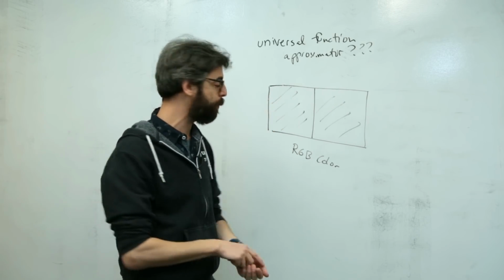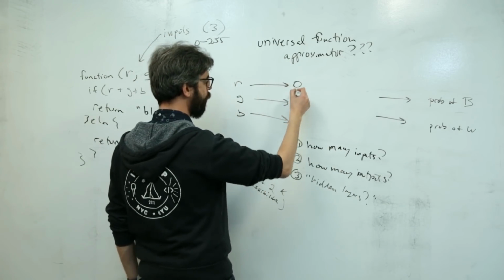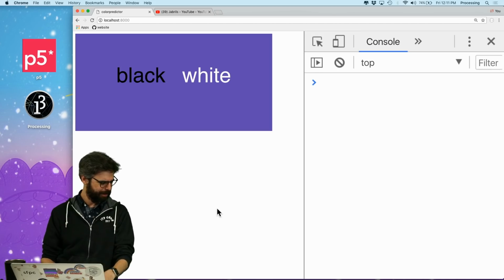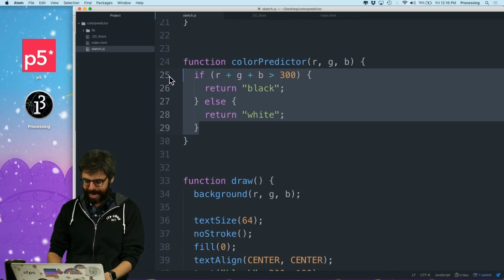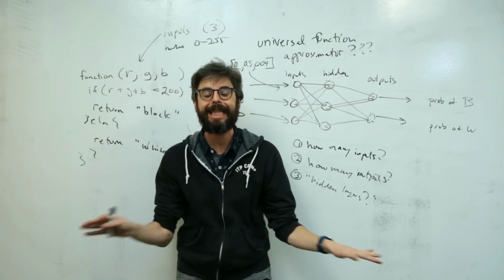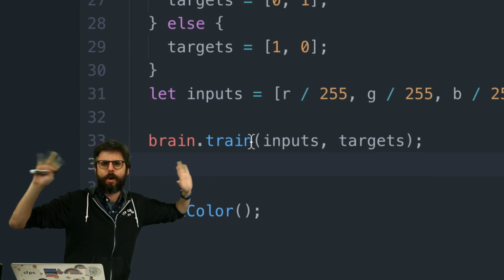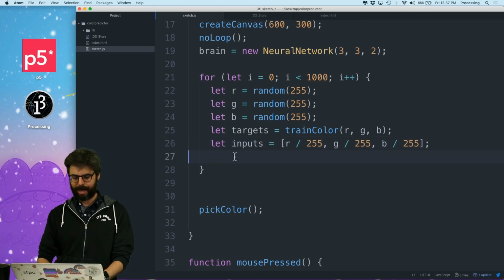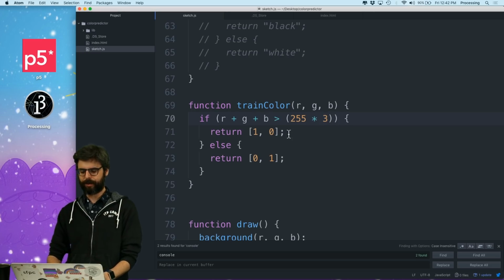Coding Challenge #99: Neural Network Color Predictor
In this coding challenge, I use my neural network JavaScript library to create a "color predictor." Code

Timestamps:
0:00 Introduction
1:49 Universal Function Approximator
8:10 Inputs, Hidden Nodes, & Outputs
10:04 Let's Code!
13:15 NeuralNetwork()
16:35 colorPredictor()
22:15 Supervised Learning
28:17 Back Propagation
33:31 What Could You Do?